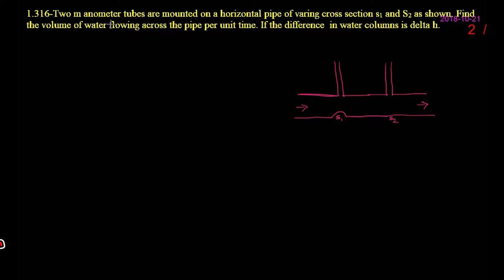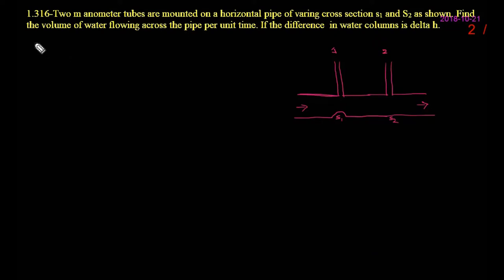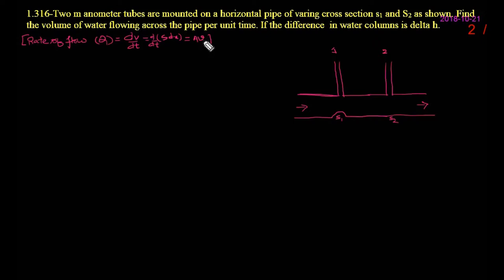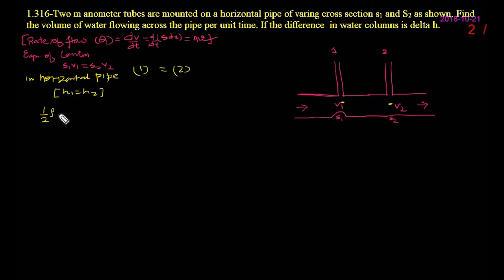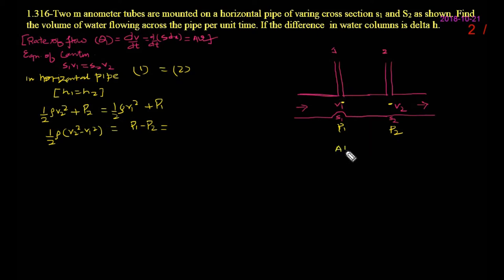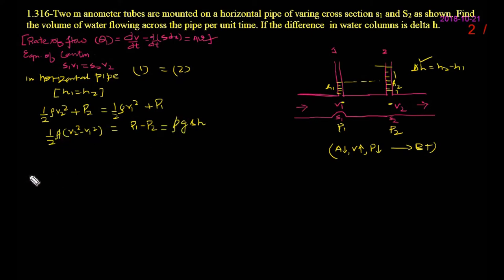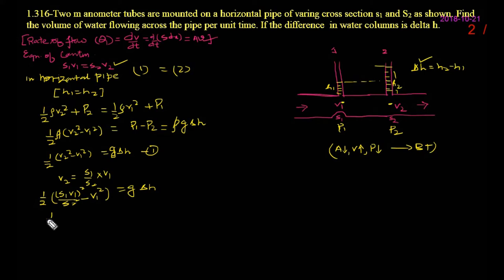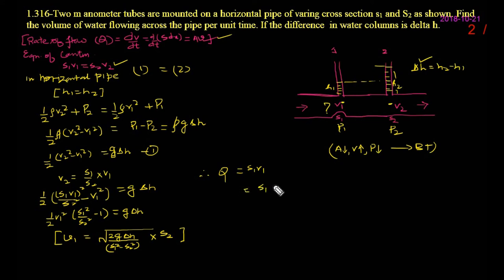IE IRODOV 1.316 SOLUTION FOR JEE--MANOJ SIR